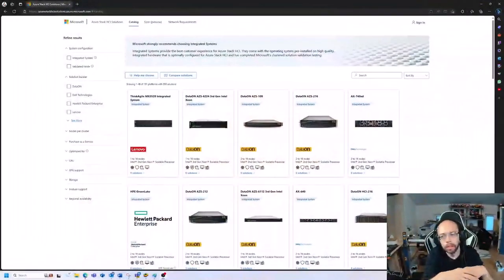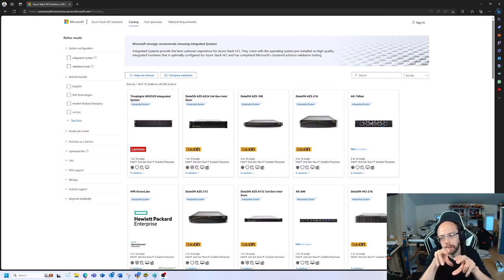Azure Stack HCI FAQ - Can I use my old servers?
Today I would like to answer a frequently asked question from Azure Stack HCI and Azure customers.
Are you able to use SAN Storage like iSCSI or FC as a cluster shared volume in Azure Stack HCI?

Did you know? | How to select the correct Azure Stack HCI Hardware /w Bert Wolters (ext. nerd cut)